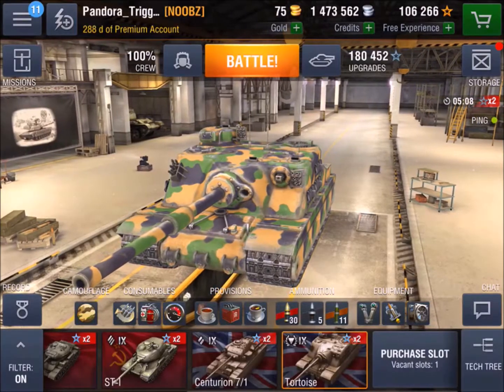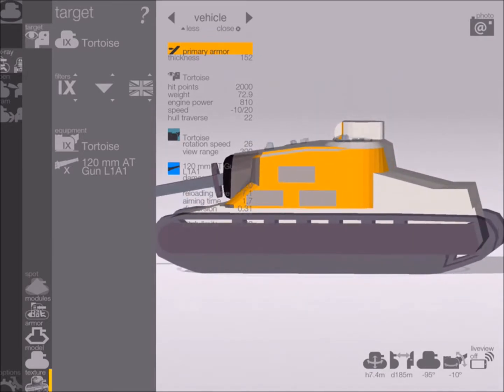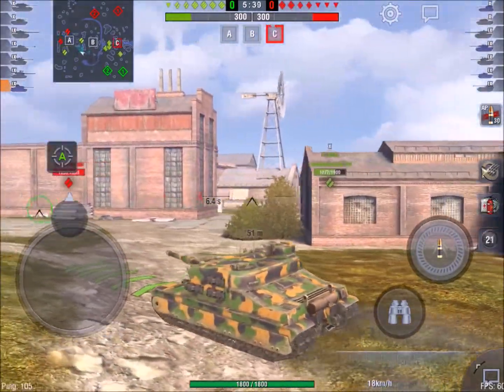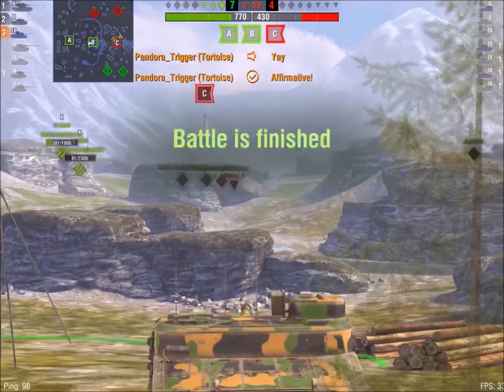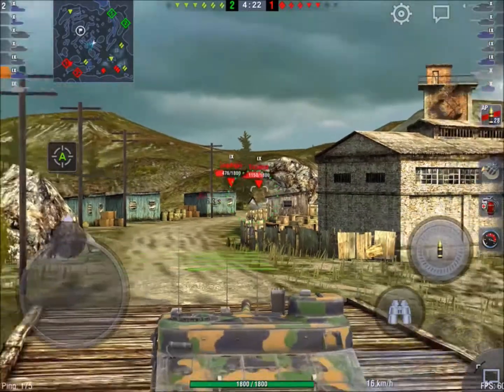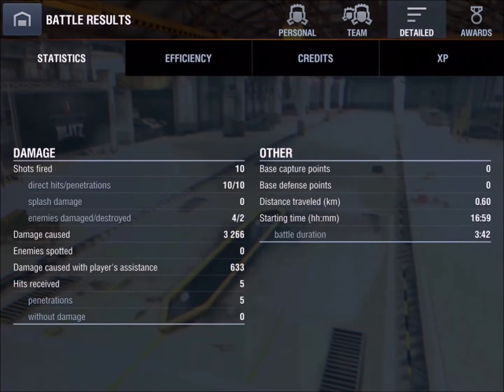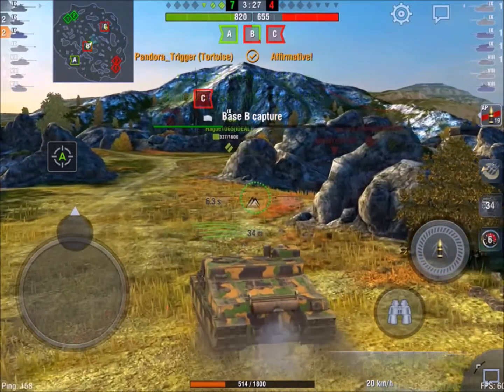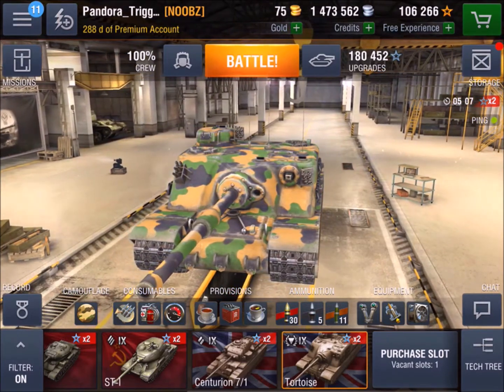[WOTB] The Tortoise -Turtle Power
I give my usual rundown of the Tortoise. Have a real thing for this tank and think it's a great Tier 9 option at either Tier 9 or 10. I reflect on the tanks pro's and con's, while going through a few games. Have also added some commentary on my decision making and choices I make playing the tank.

These are not 3 of my best games. I prefer to account for the average and give you an indication of what the tank is like and what the average tanker can expect if played right.
I've learned a lot about this game from BushkaOnBlitz.

Game recorded using X-Mirage and edited using Windows Movie Maker 2012

Intro theme sample: from Guns N Roses "Chinese Democracy" from the same titled album (Geffen Records 2008).